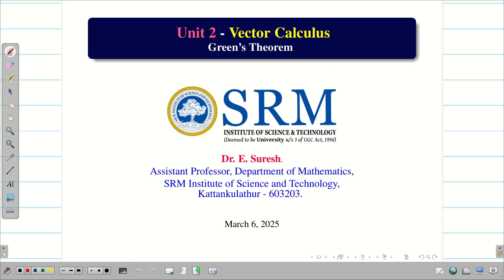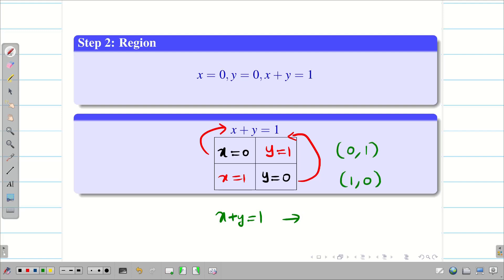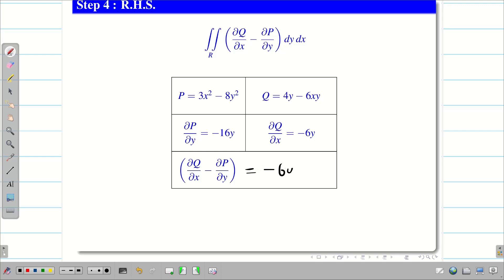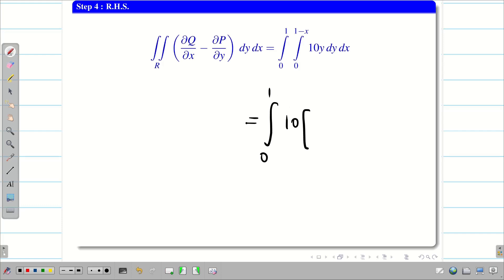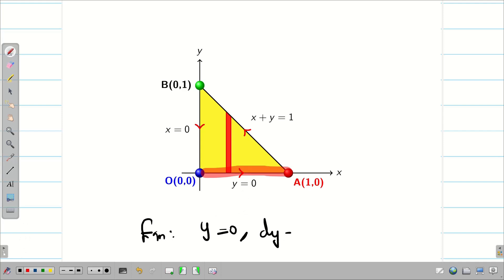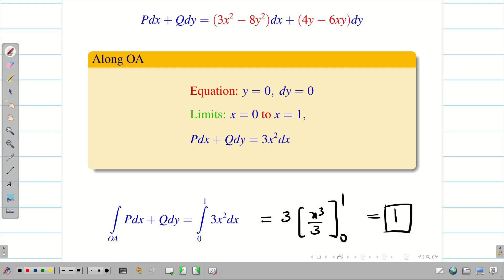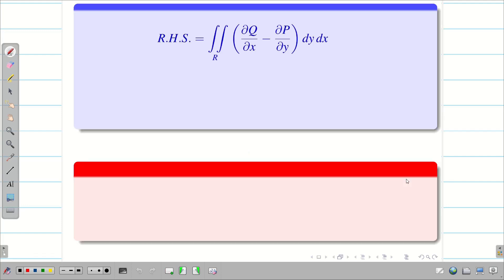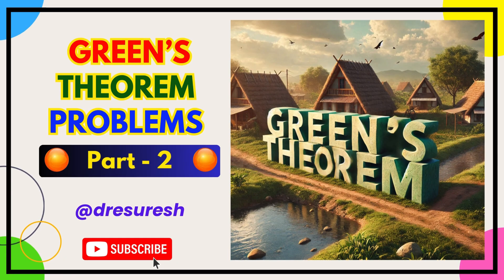10. Greens Theorem - Problems: part-2: 21MAB102T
10. Greens Theorem - Problems: part-2: 21MAB102T